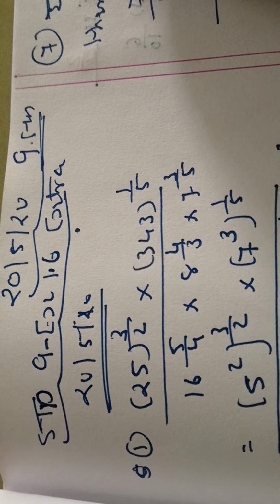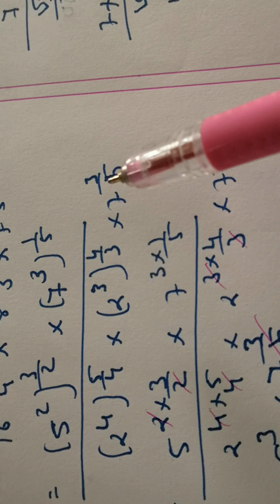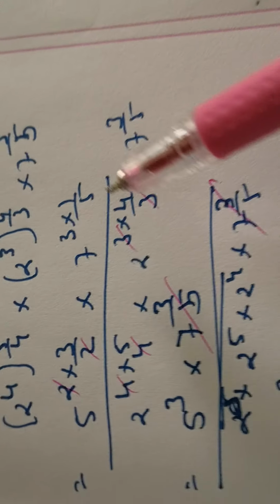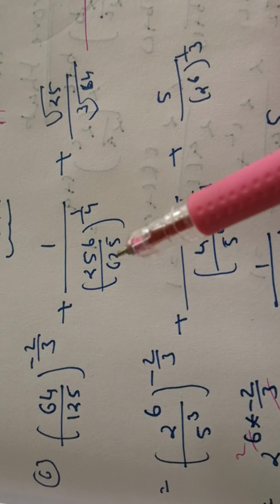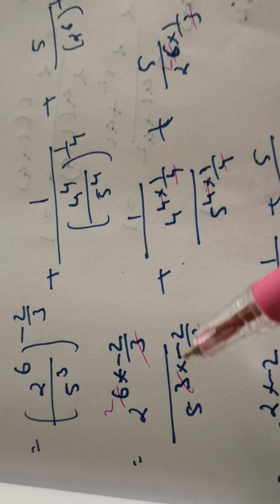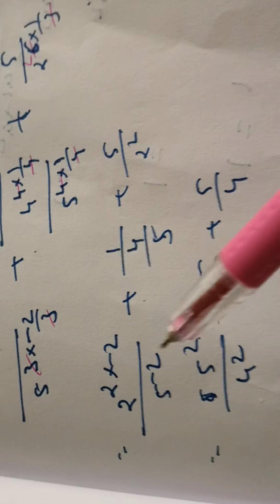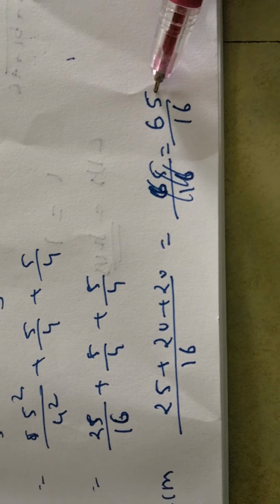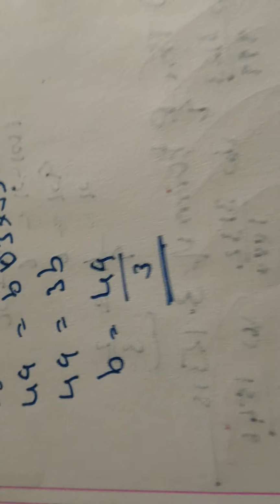Radheshyam study center